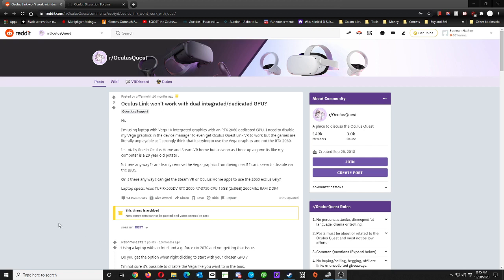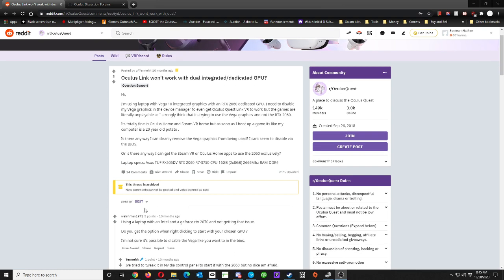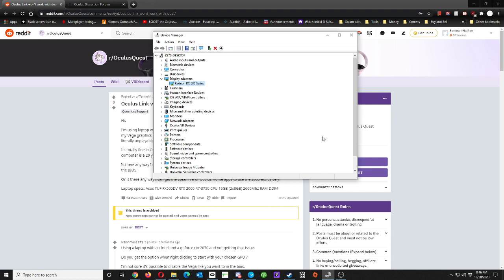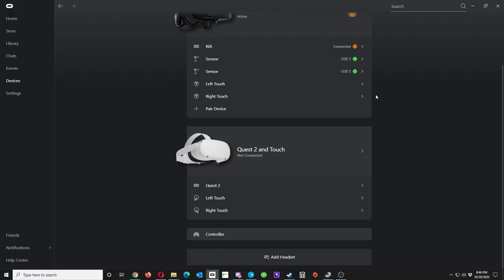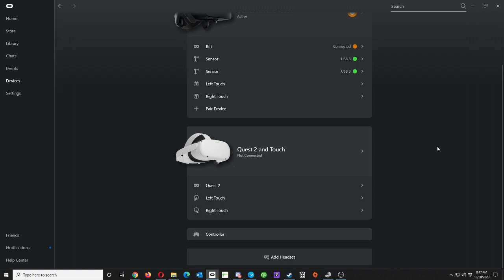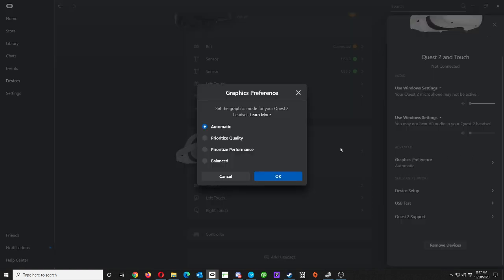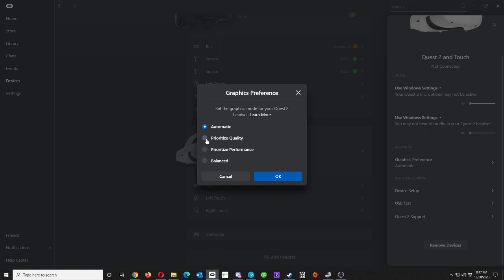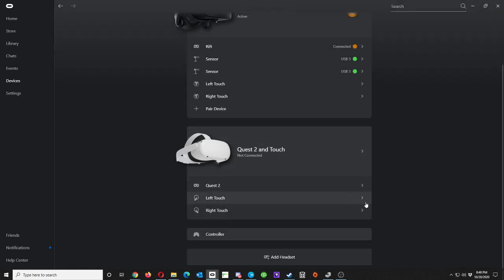Oculus Link Black Screen Workaround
Thank you, Termehh, and other posters in the reddit thread, for pointing me in the right direction:

There seems to be a detection issue with the Oculus software, that it will detect the weaker GPU in hybrid GPU setups, regardless of driver settings assigning the software the faster GPU.  Disabling the iGPU is only a workaround, not a fix, as being able to power down the dedicated GPU in laptops is needed for any decent battery life.